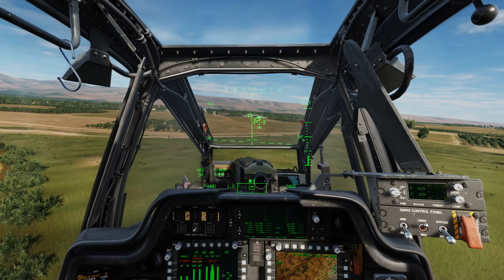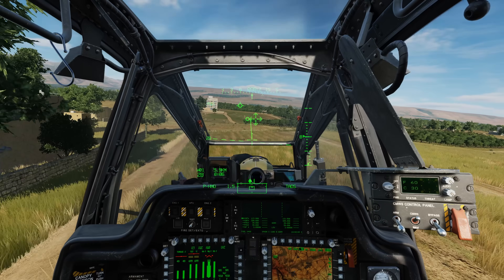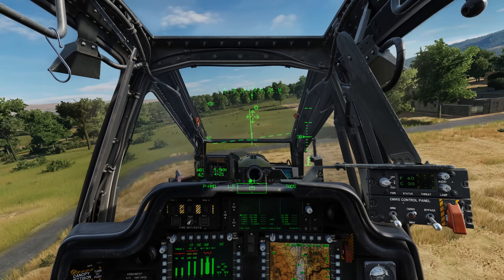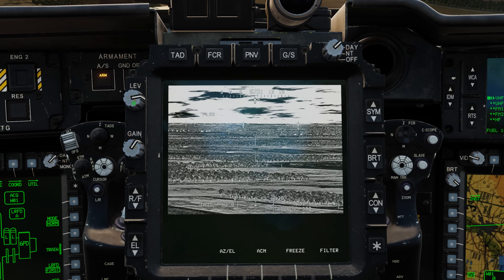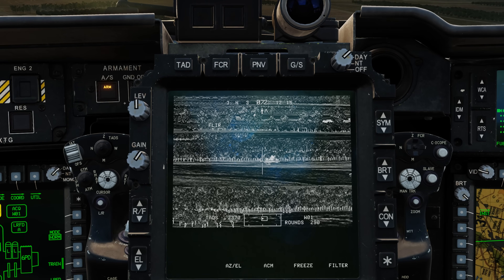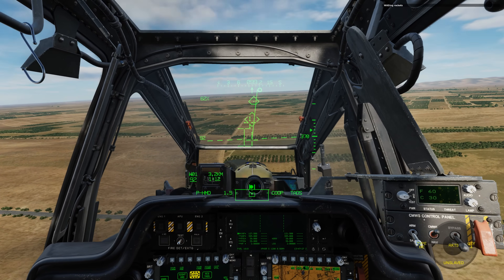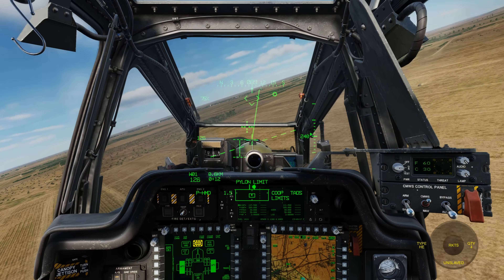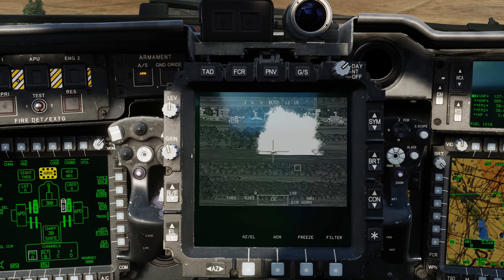DCS: AH-64D | Attacking Moving Targets with Target State Estimator (TSE)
Useful Commands AH-64D Controls:

Axis Commands
- RHG MAN TRK Controller – X axis
- RHG MAN TRK Controller – Y axis

Right Handgrip
- RHG LRFD Trigger – First Detent
- RHG LRFD Trigger – Second Detent
- RHG Sight Slave Button

Left Handgrip
- LHG Linear Motion Compensation (LMC) Button
- LHG Weapons Action (WAS) Switches
- LHG TADS FOV Switches
- LHG Weapon Trigger Switches

In this DCS: AH-64D video, we’ll examine the addition of the Target State Estimator, or TSE, to greatly assist with engaging moving targets with the gun and rockets.

When using the TADS as the sight, TSE allows to determine actual target velocity relative to the TADS line of sight. Using laser-ranging, embedded INS and GPS systems, TADS slew rate, and the air data system, the TSE compares aircraft movement rates from target rates. Once the actual target rate is known, the appropriate amount of lead can be calculated to account for weapon time of flight and required lead. Naturally, this will be essential for accurate fires when using Linear Motion Compensation, or LMC. The most important takeaway is that TSE will provide accurate lead against moving targets when engaged through the TADS.

When using the IHADSS, lead is not calculated.

A very important item to understand is to avoid range jumping. This can happen when you switch between range sources, and it will appear as the TADS line of sight jumping away. This can easily happen if you do not establish an accurate range to target before initiating TSE. Therefore, it is important to use automatic ranging and perform a first detent ranging pulse of the target before to committing to a TSE/LMC track.

To use TSE, you will first want to set the manual range from B6 to A, or automatic, on the keyboard unit. Although a default, manual, or “stale’ range can be used, it is more effective to use AUTO ranging.

Make sure the laser and weapon system are armed and we’ll select the gun for this first demonstration.

Setting the TADS as the Sight, either slew or slave the TADS line of sight to the target area and perform a first detent laser ranging that sends a three-pulse ranging distance to the target area.

With the TADS over the target, engage the second detent of the laser for continuous ranging, enable LMC, and use the thumb force controller to track the moving target. The key is not to rush it and allow TSE to gather enough data to calculate proper lead. I handy tip is to say “T-S-E, catch up to me” with a steady LMC track and only then fire.

With the target in range and a good LMC track with TSE, fire the weapon.